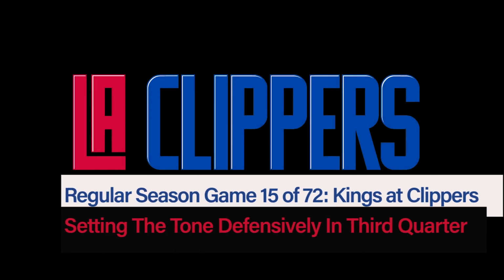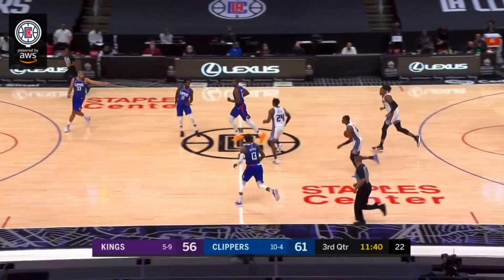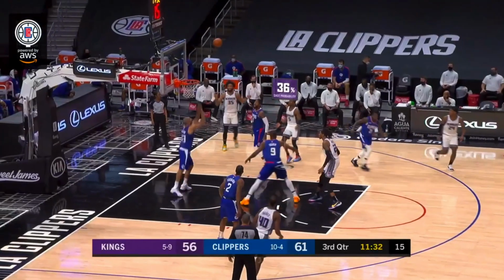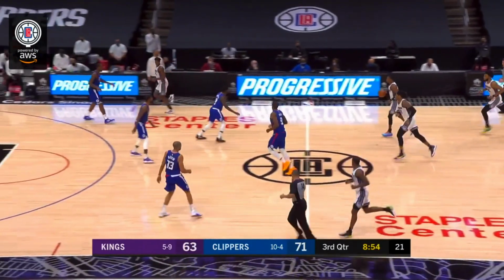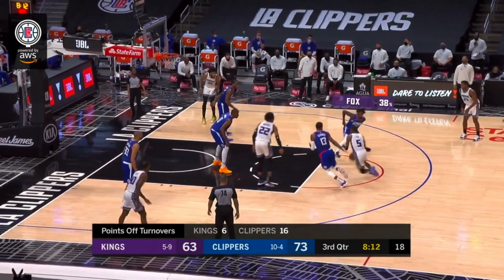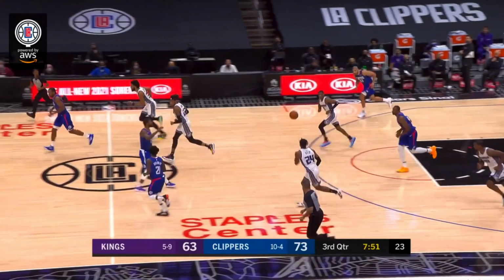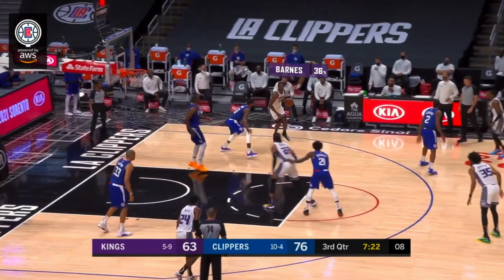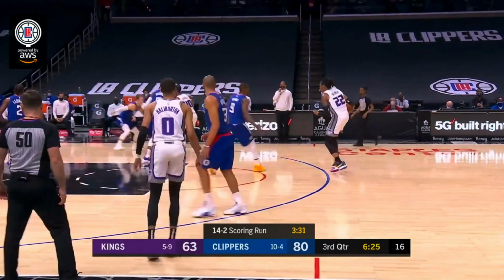Regular Season Game 15 of 72: Setting The Tone Defensively In Third Quarter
Going into Wednesday’s meeting with the Sacramento Kings, the Los Angeles Clippers were riding a 4-game winning streak and looking to extend it against the league’s worst defense.

While the Kings are historically awful on the defensive end, the Clippers were able to turn it up for the first several minutes of the third quarter and power the Clippers to a victory and thus extend their winning streak to five games.

In the third quarter, the Clippers held the Kings to 8-of-24 shooting and forced five steals while also tallying four blocks. They were swarming, chaotic and downright menacing.

This video breakdown is going to look back at some of the plays from that third quarter by the Clippers defense and examine what they did right.